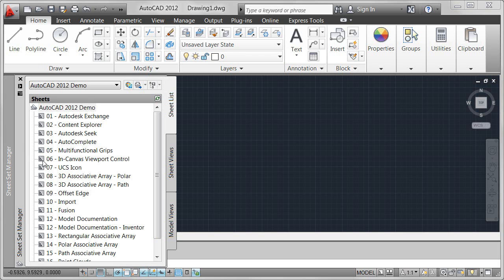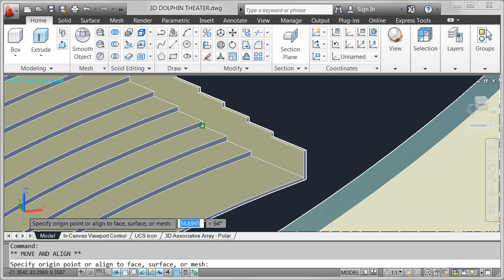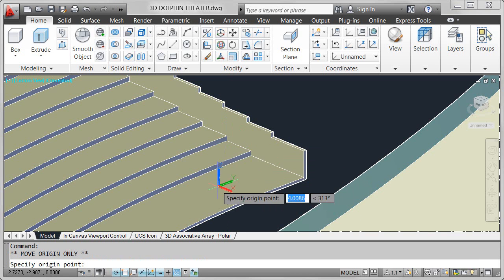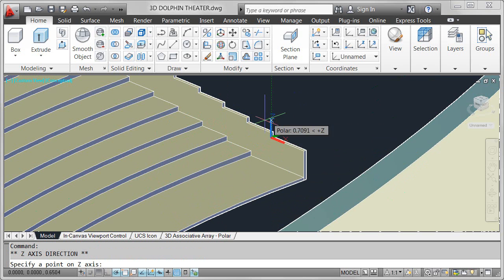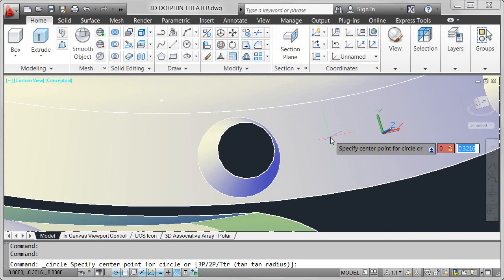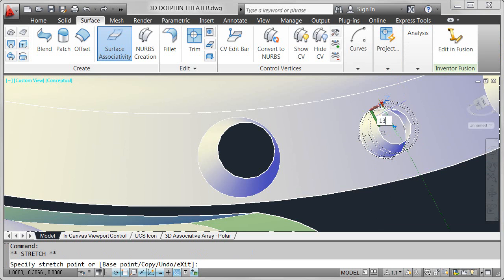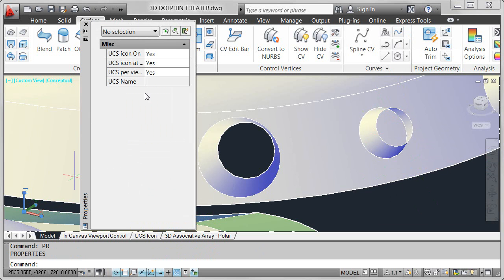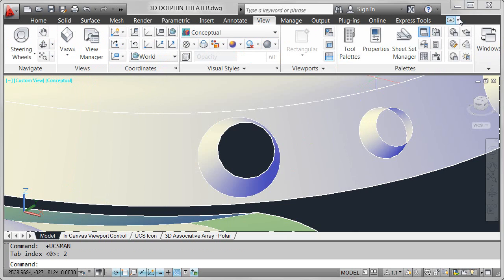AutoCAD 2012 UCS Improvements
AutoCAD 2012 provides many enhancements that make the UCS faster and easier to use.
The UCS icon has been updated to allow direct manipulation. You can select the UCS icon and then use the multifunctional grips to change the UCS. Easily move the origin, and automatically align the UCS with objects, including curved surfaces and solids.

You can rotate the UCS around the X, Y, or Z axis using grips, and without having to access the UCS command.
When the UCS icon is selected, relevant options are displayed in the Properties palette.
A new control on the Settings tab of the UCS dialog box enables you to specify whether the UCS icon is selectable. You can access the UCS dialog box from the Coordinates panel of the View ribbon tab when the 3D Modeling workspace is active.

Easily access additional UCS controls from a shortcut menu by right-clicking over the UCS Icon. You can modify the shortcut menu to meet your needs using the Customize User Interface dialog box.
When you access the UCS through the UCS command, AutoCAD 2012 displays a dynamic preview of the UCS icon, making it easier to understand and provide needed feedback for UCS options.